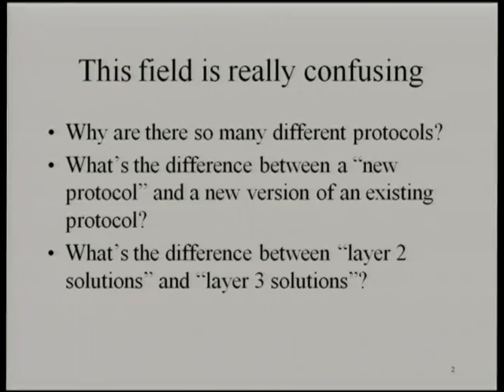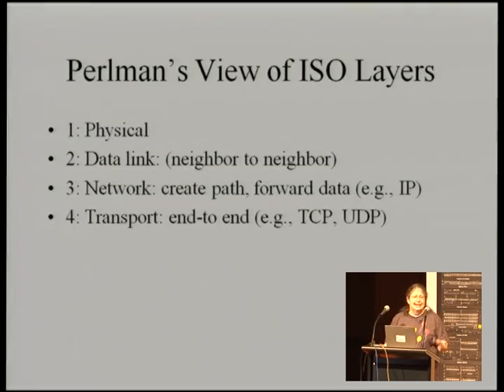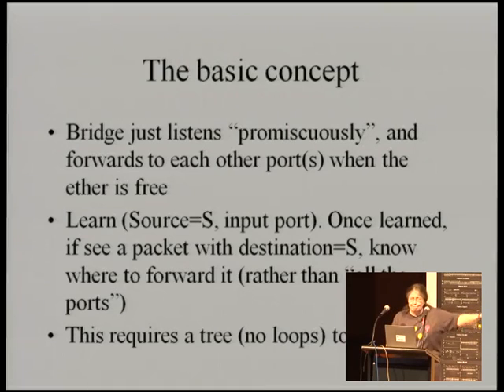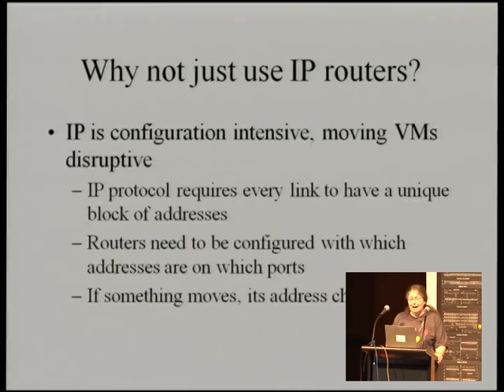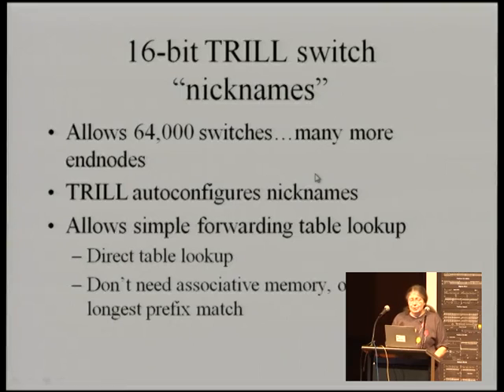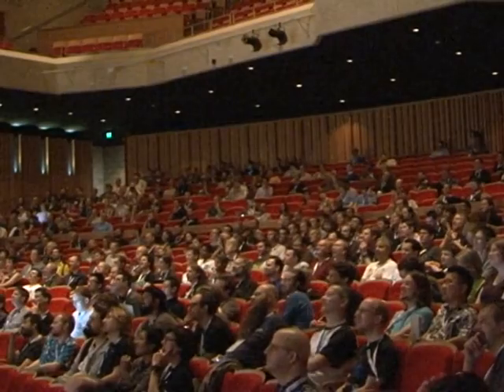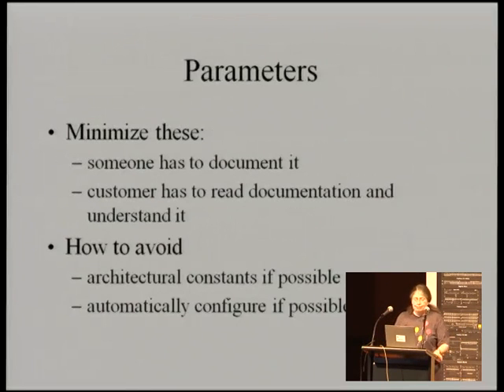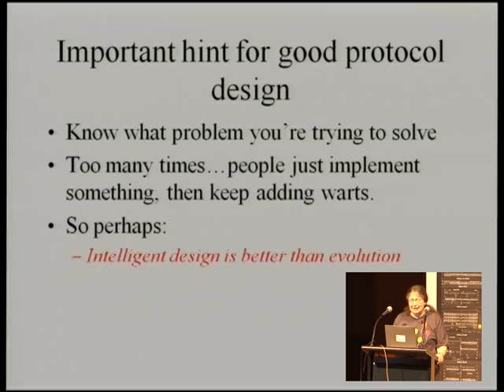Keynote Radia Perlman linuxconf2013